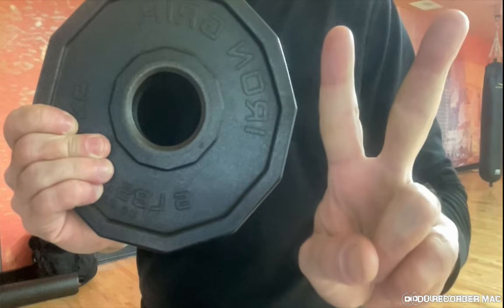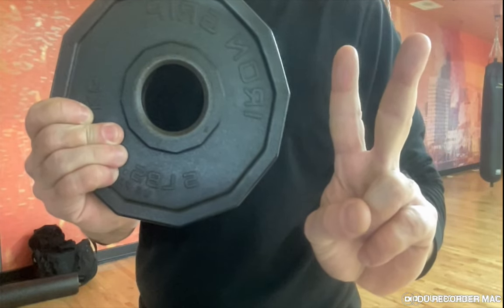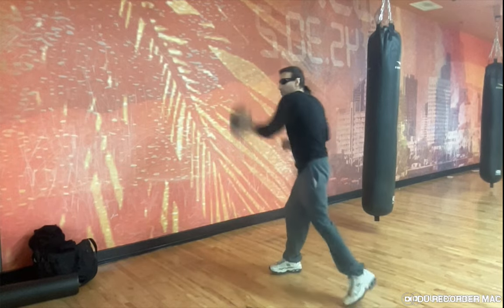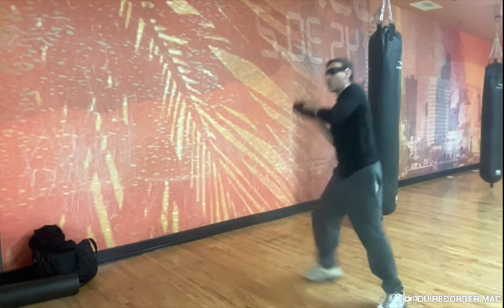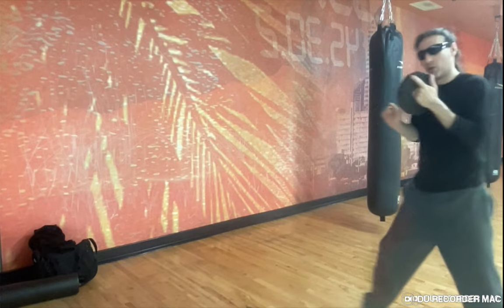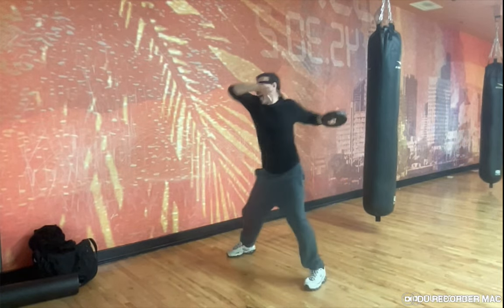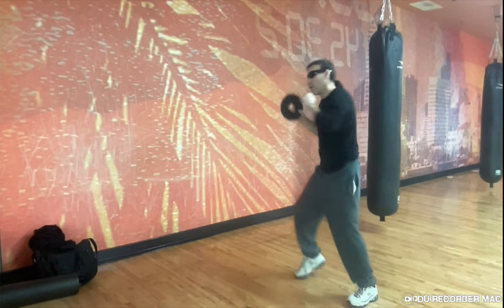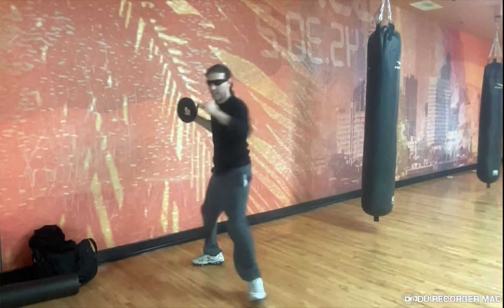🥊Shadow Boxing 🥊with Weighted Plate 5lbs w:narration